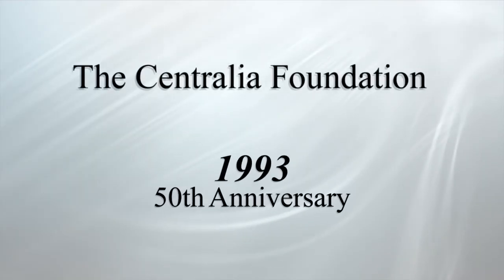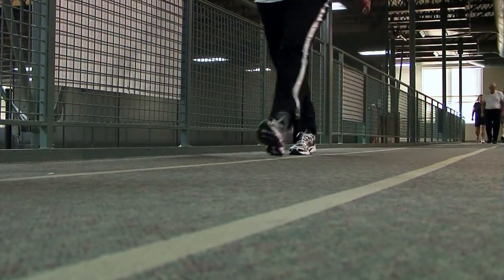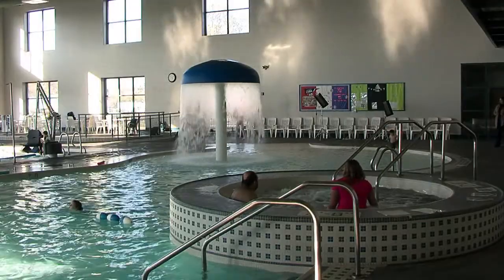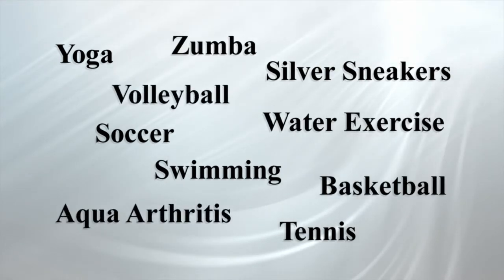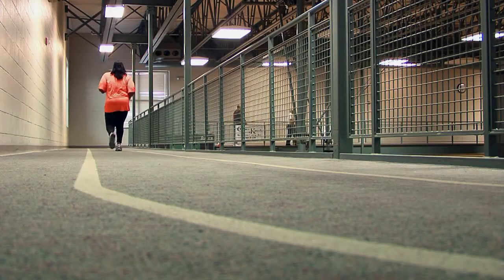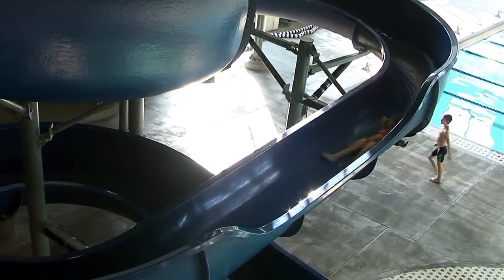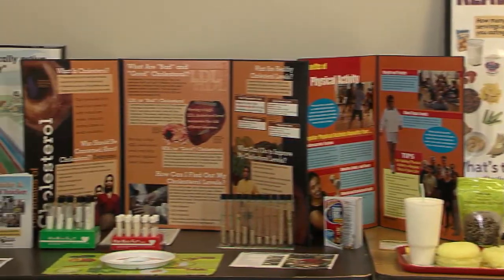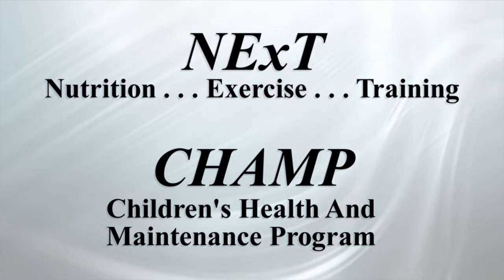Centralia Recreation Complex - Centralia Illinois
The Centralia Recreation Complex located in Centralia, Illinois has great facilities and programs for the entire family.